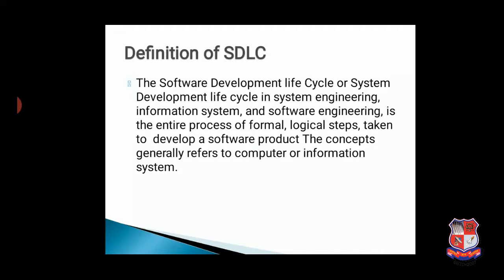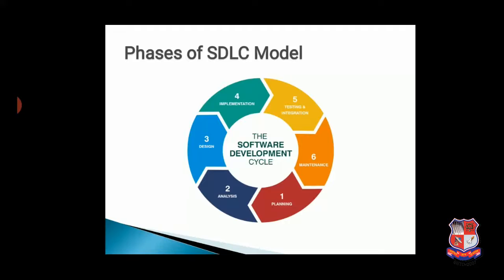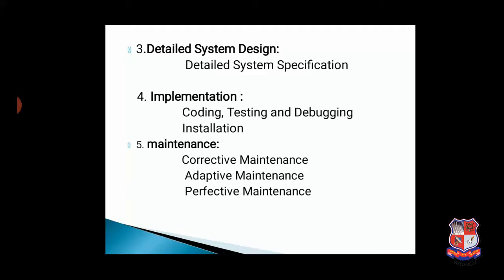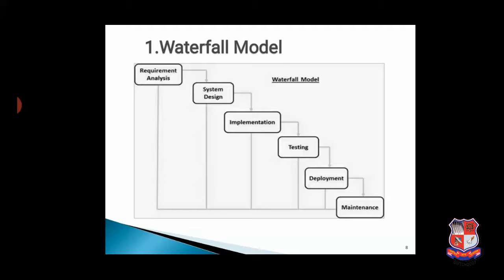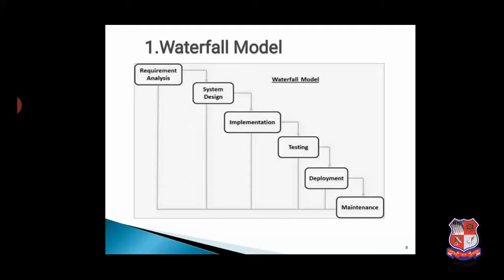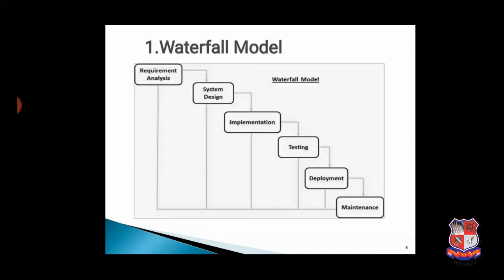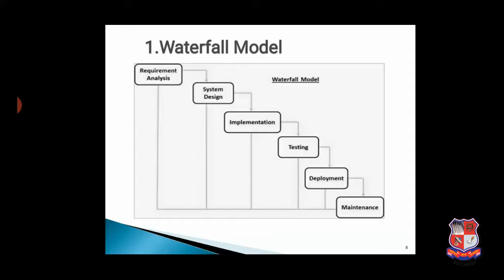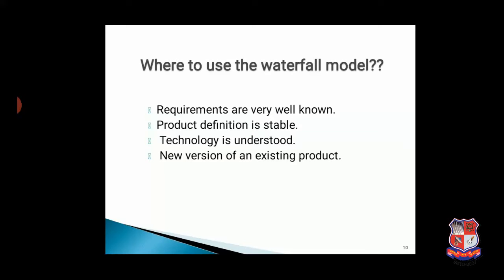GTU_BE_COMPUTER SCIENCE & ENGINEERING_2160701_Software Engineering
Subject : 2160701  -  Software Engineering (Sem-6)
Created By : Prof. Sandip Tandel [Assistant Professor] | 06 May 2020 | 14 MB
Topic : SDLC Model